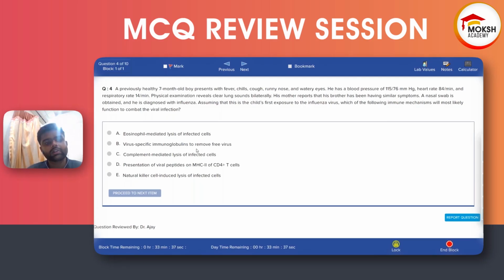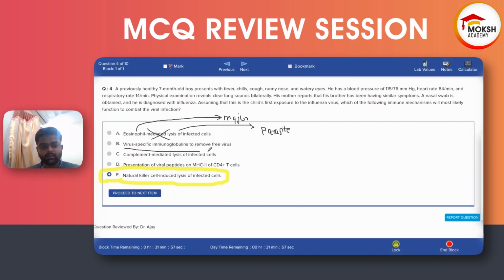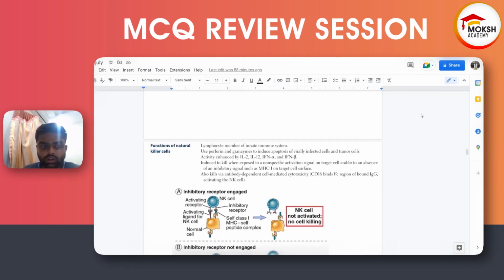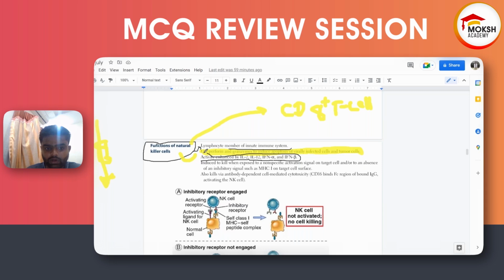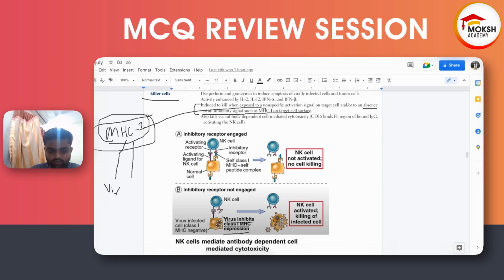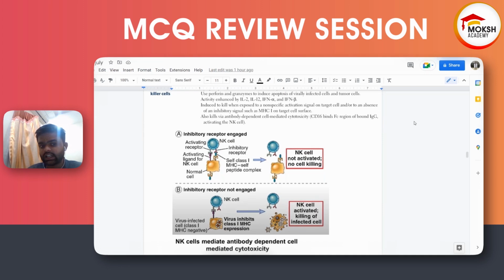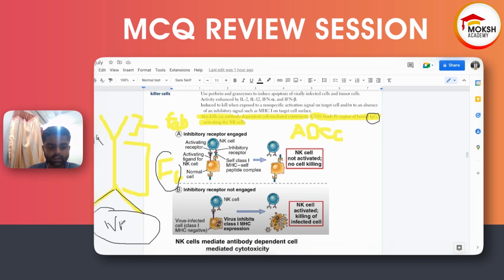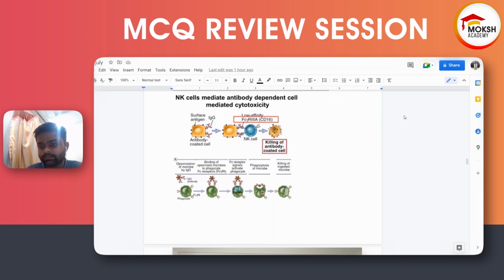Academic Workout #471: Immunology | Immune Regulation | Introduction | Dr. Nirav